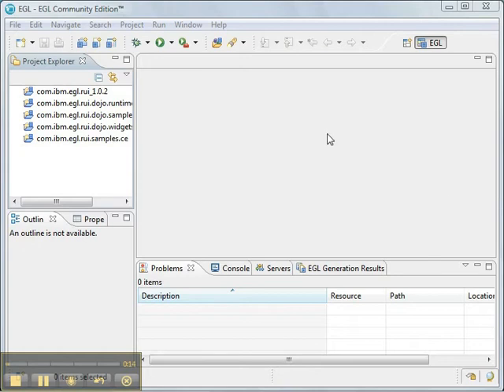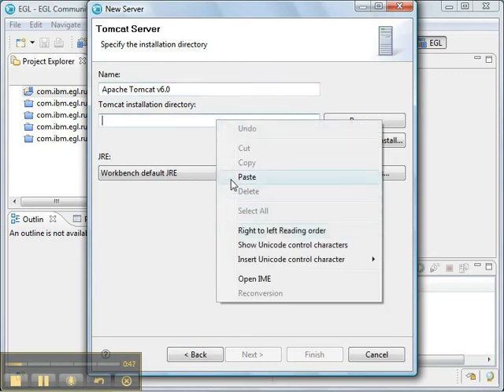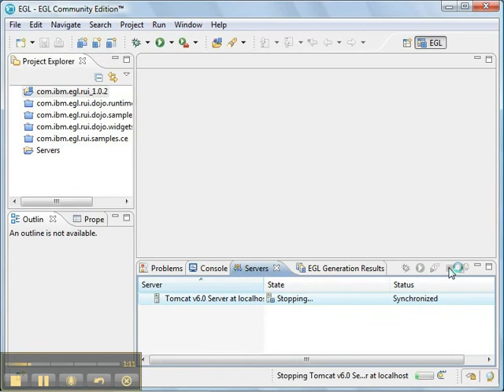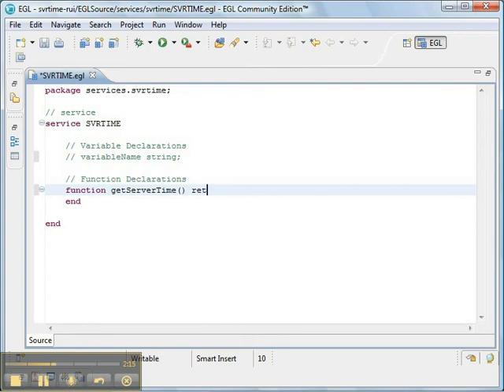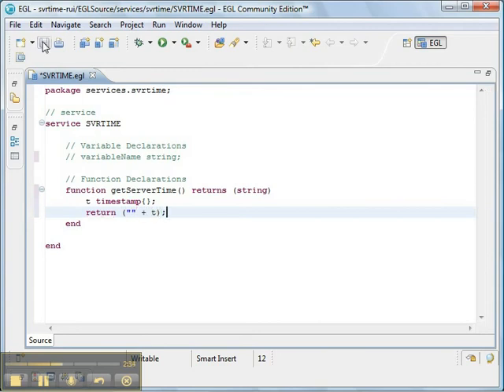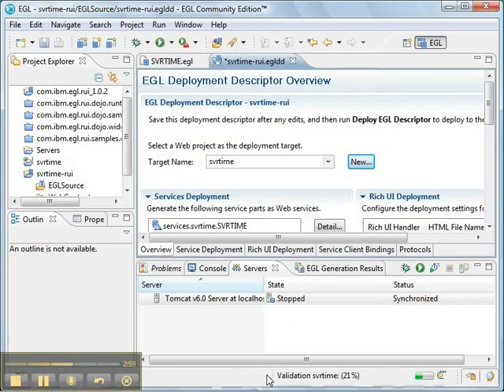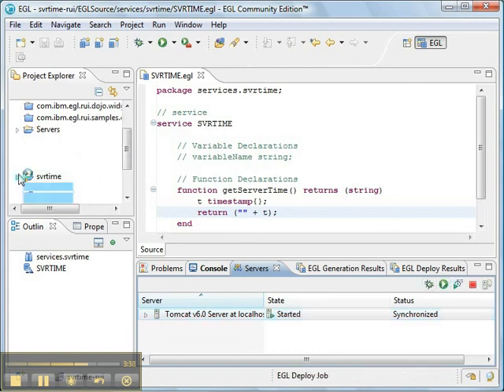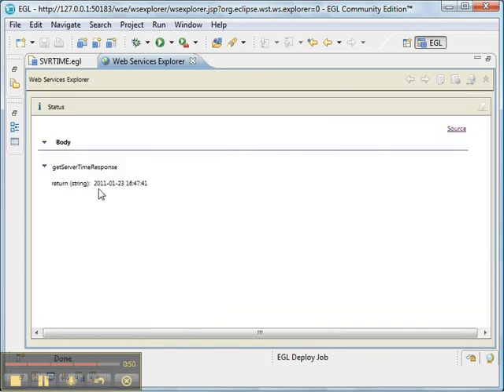Create SOAP Web Service with EGL Community Edition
Create a SOAP web service with EGL. The server-time web service returns the time according to the application server. Features EGL Community Edition 1.0 and Apache Tomcat v6.0.